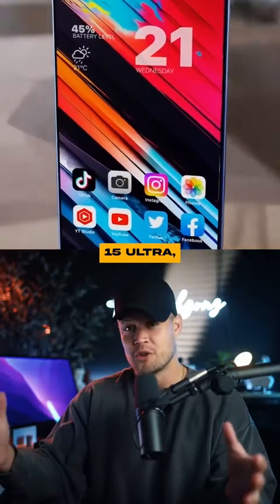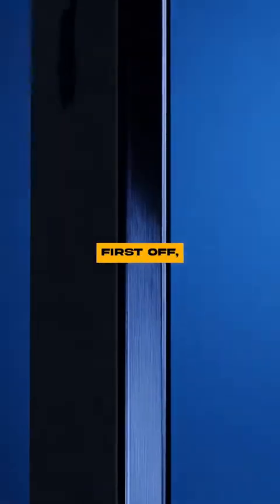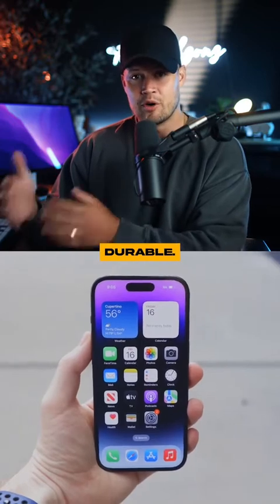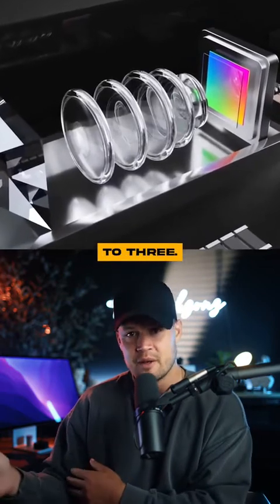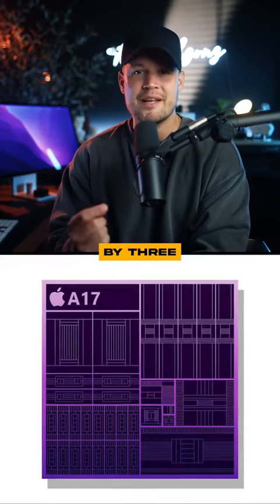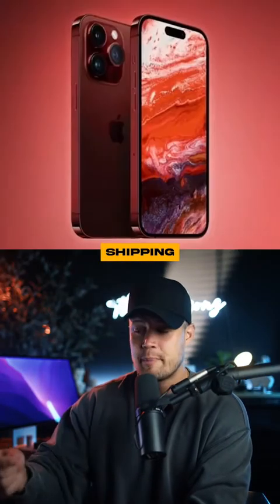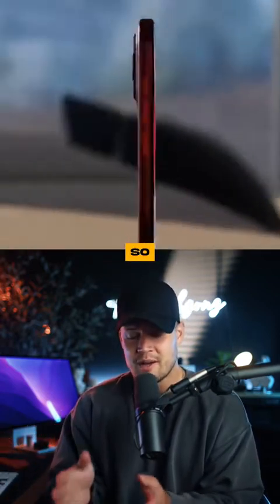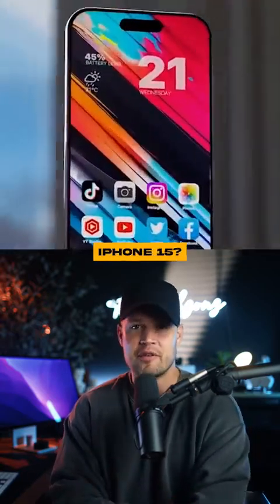The iPhone 15 Pro (Ultra?!)Cop or Skip?apple